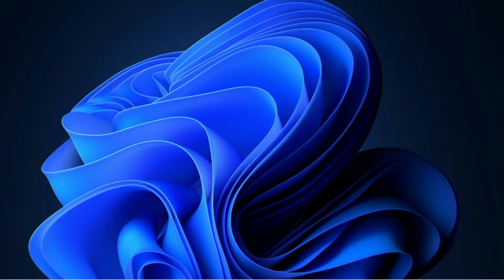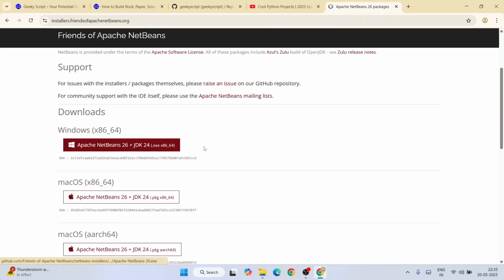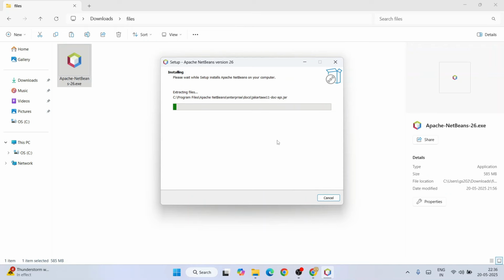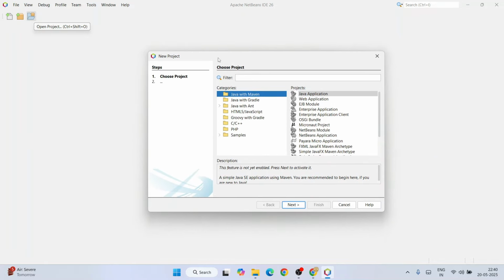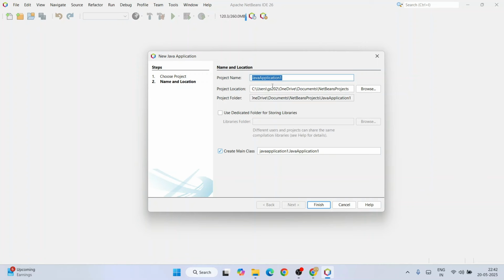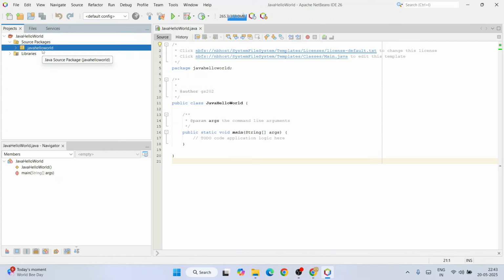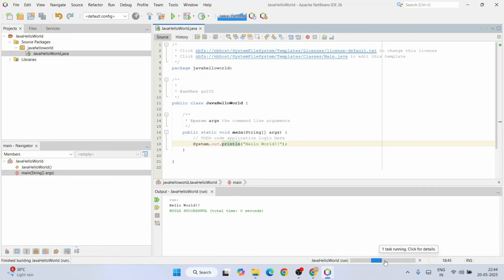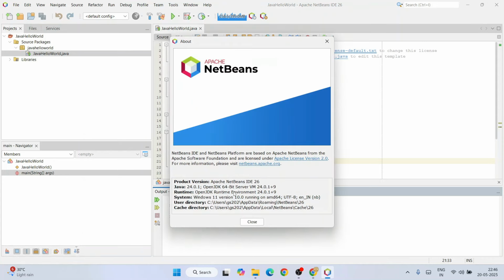How to install NetBeans IDE 26 + Java JDK 24 Windows 11 (64 bit) [ 2025 Update ] Java Programming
Hello Everyone! Today, in this video I will guide you on How to install NetBeans IDE version 26 with JAVA JDK 24 for JAVA Developers on Windows 11. Windows (64-bit).

After that, I am also going to show you How to Create your First Hello World Java Application and start using the NetBeans IDE 26

Step 1. First You need to install Java 24. For that, I made this video, "How to Download Java in Windows 10/11"

Find the installation file and click on it to download it. You need to click the Oracle License agreement. Download the JDK as shown in the video as per your operating system. Here is a video that shows how to download and install Java in Windows 10/11.

Double-click to run the JDK download file. Follow the prompt in the video and install JDK on your OS.

Step 3. Now How to Download and Install NetBeans IDE 26 on Windows 10/11?
Now it's time to download and install NetBeans IDE on your Windows 10/11 64-bit OS. So for that, you need to download the NetBeans IDE Community edition .exe file software. Use the following link to download NetBeans IDE.
Now double-click to run the NetBeans IDE .exe downloaded file. Just follow the prompt as shown in the video and install your NetBeans IDE in your Windows 10/11 OS.

Topics addressed in this tutorial:
How To Download And Install NetBeans IDE On Windows 10/11 64-bit OS
Install NetBeans IDE 26 on Windows 10/11
How to Install NetBeans IDE 26 and Get Started